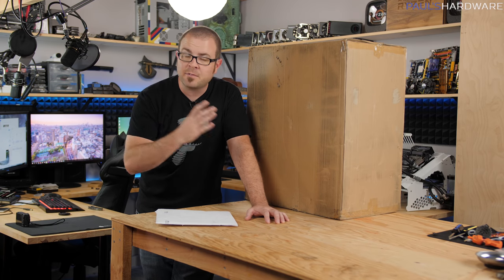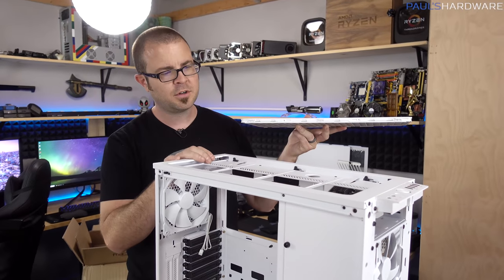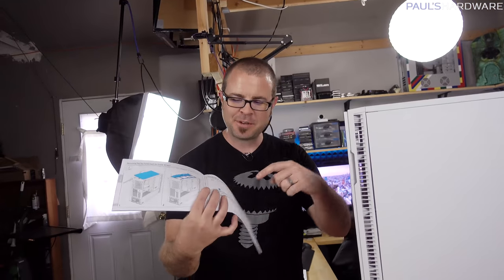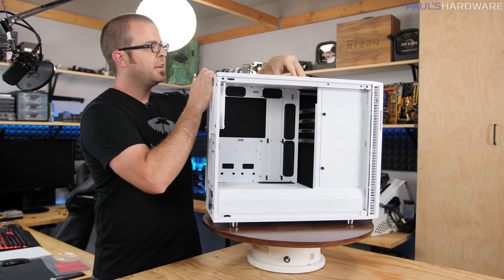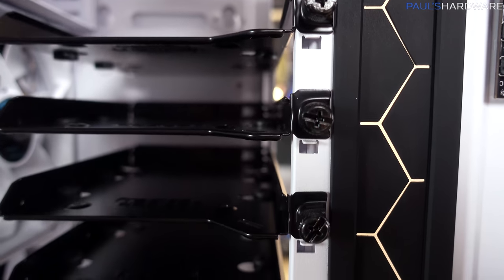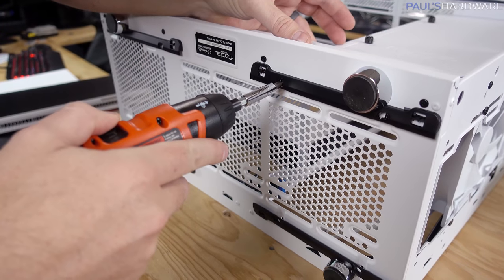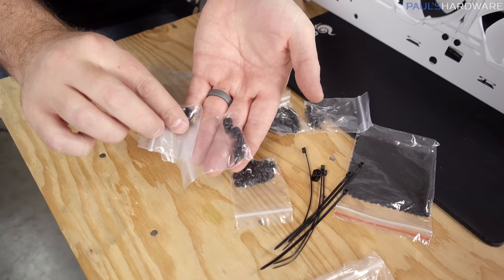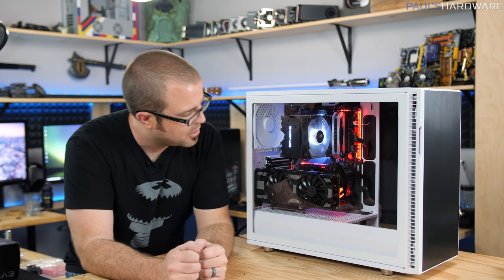Fractal Define R6 - A PC Builder's Review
▼PARTS USED▼
CPU - Intel Core i5 8400 6-core
Motherboard - Gigabyte Z370 Aorus Ultra Gaming
Cryorig H7 Quad Lumi
EVGA GTX 1070 Ti SC
Corsair Dominator Platinum 32GB DDR4
Toshiba OCZ TR200 240GB SSD
EVGA 650GQ 650W PSU

:::Send Me Stuff:::
Paul's Hardware